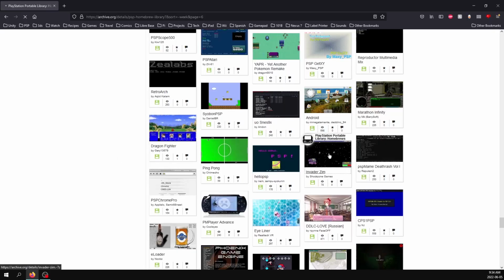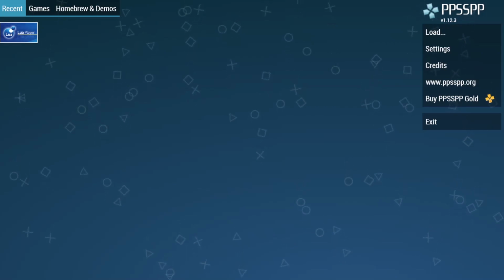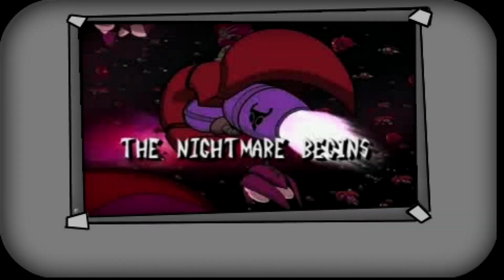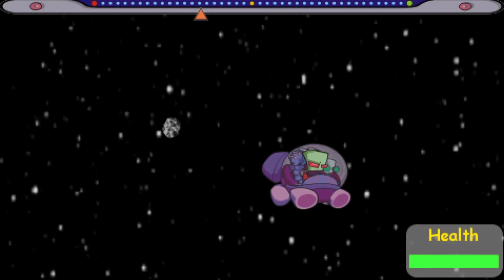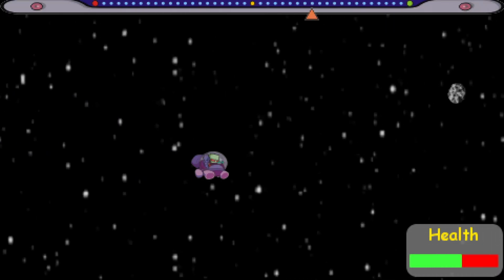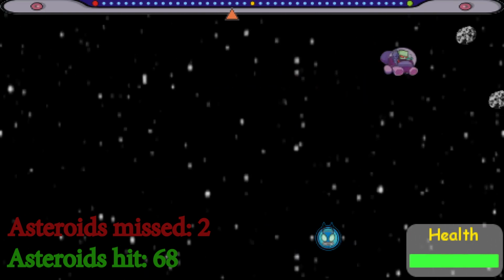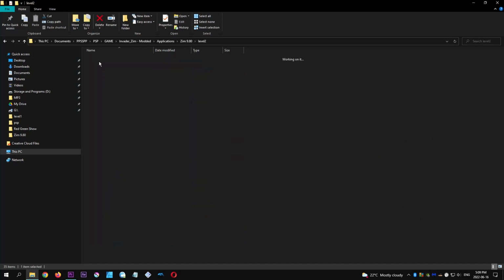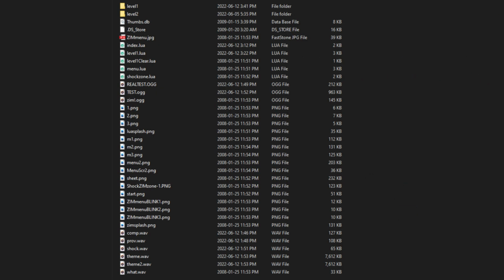Wait... There's An Invader Zim PSP Game?!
Apparently, there is an Invader Zim fan game for the psp. Who knew?